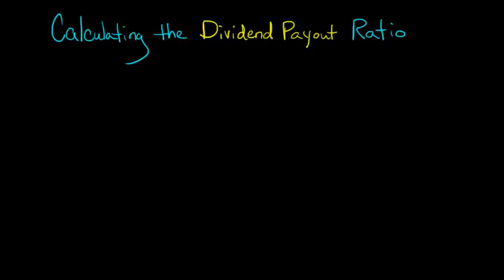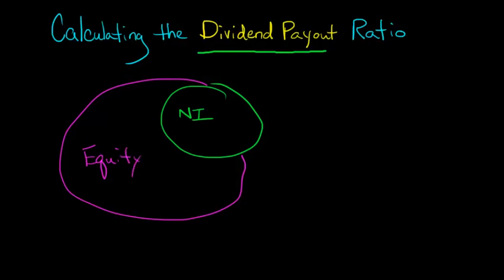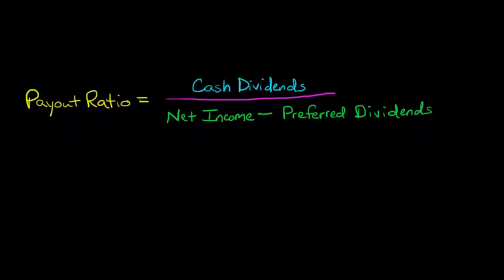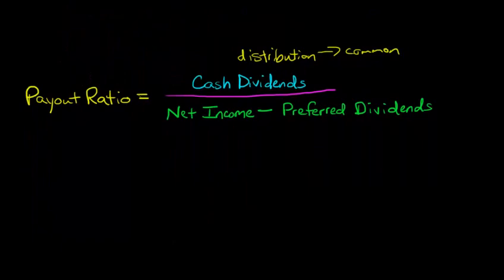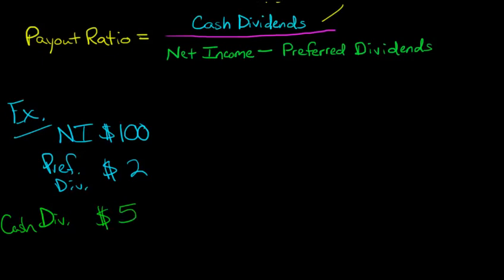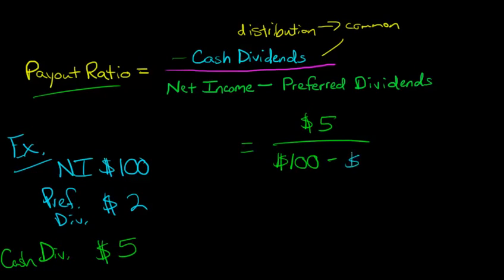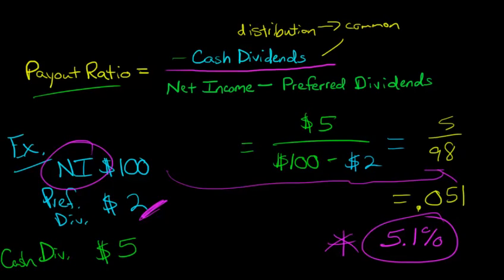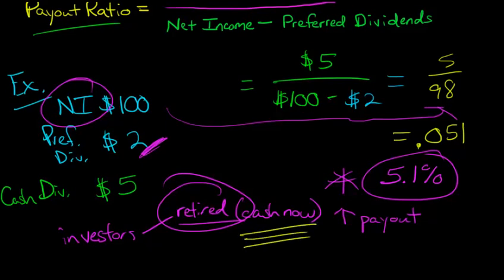How to Calculate the Dividend Payout Ratio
This explains how to calculate the Dividend Payout Ratio and discusses why this is an important metric.
ACCESS INDEX OF VIDEOS
CONNECT WITH EDSPIRA
CONNECT WITH MICHAEL
ABOUT EDSPIRA AND ITS CREATOR